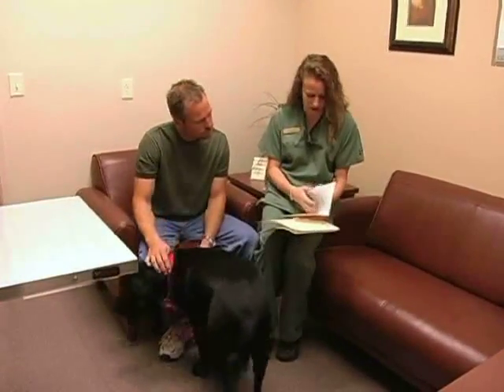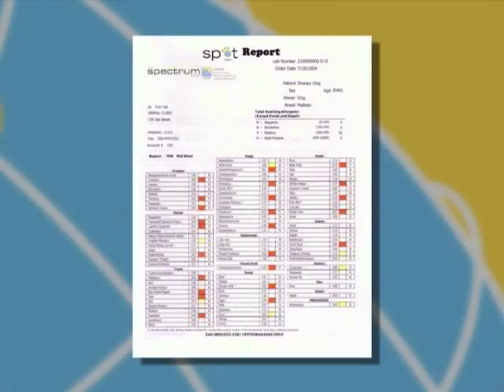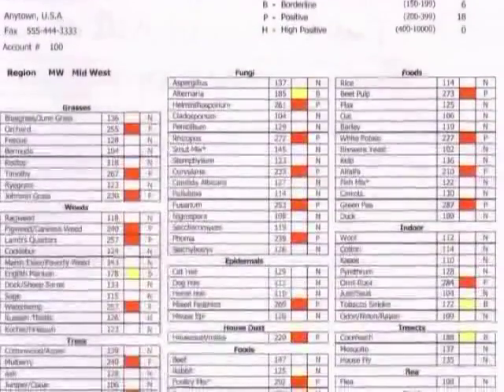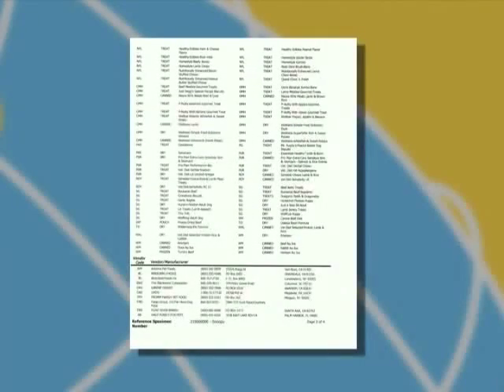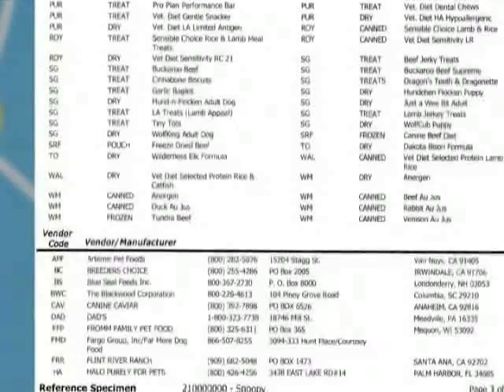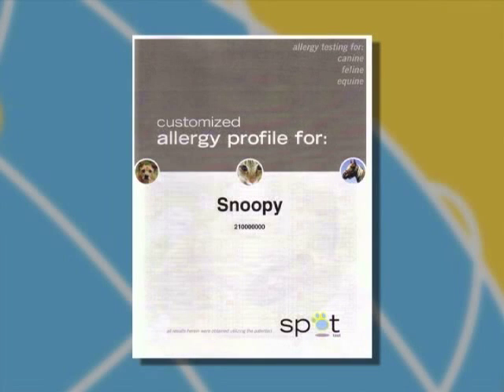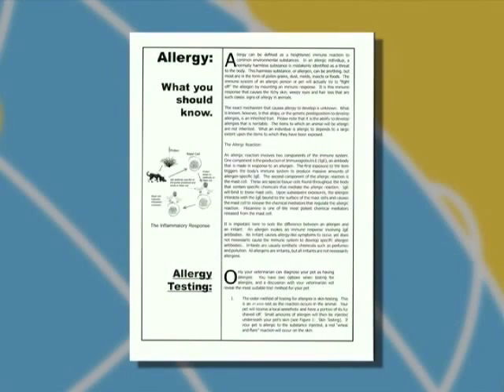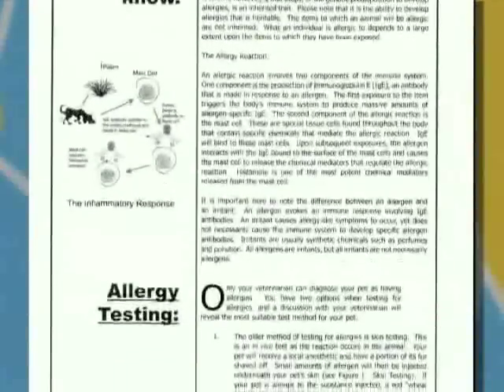Results Presentation (Veterinary Version)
The test has been run and you now have the customized results booklet there at the clinic. What is the best way to present this information to your pet parents?

First, before the pet parents arrive, please make sure to cut out your copy of the results for the patient's file(the second set of results within the booklet).  Next review the results with a representative from Spectrum Labs, especially if you are new to us and our approach.

Once that has been done, it is best to review each page with the pet parent, even highlighting the foods on the dietary recommendations page that you currently have in stock there at the clinic. This will help make it easier for the pet parent to choose a food that will adhere to the protocol and they will have easy access too.

By going page by page with them, you can ensure pet parents understand this process and what we are trying to accomplish with the dietary change. If changing the foods alone aren't enough to bring the animal below threshold we can also manufacture allergy treatments (hyposensitization) specifically for that patient based on their reactions.

Feel free to review other videos here at vetallergyspot to acquaint yourself further with Spectrum Labs and the valuable services we offer.

Accept nothing but the best when it comes to your beloved patients! With industry's most reliable assay and unparalleled support, we do all we can to be a great reflection on your clinic and your reputation.